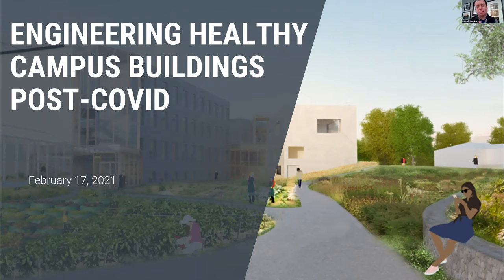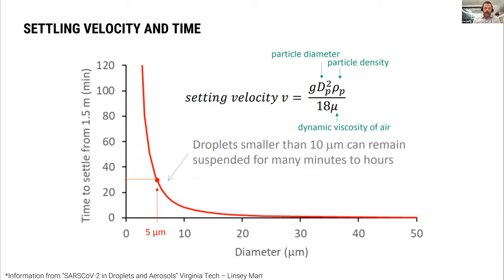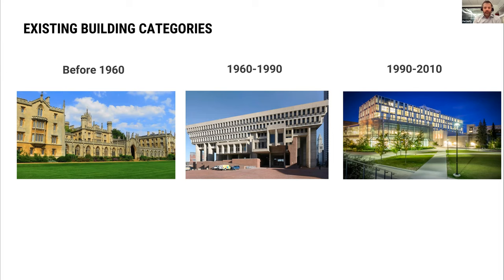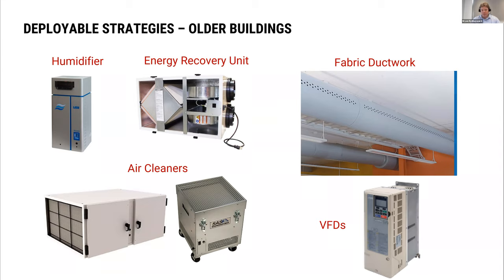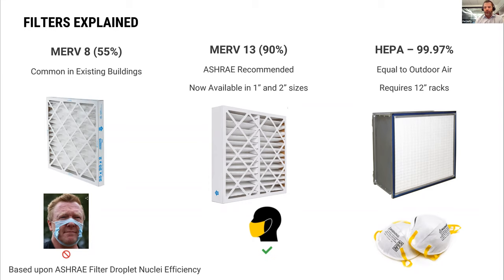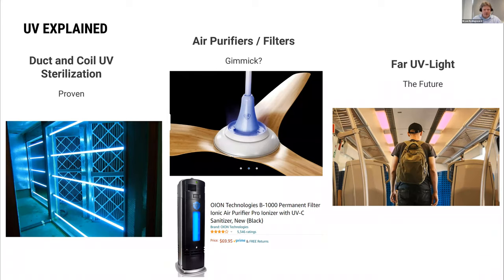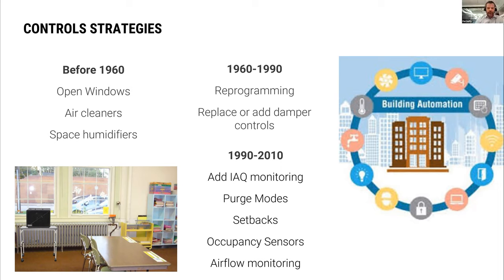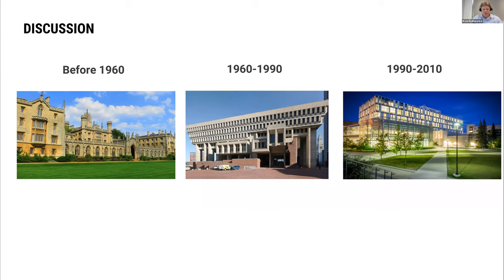BSA/SCUP: Engineering Healthy Campus Buildings Post-COVID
Healthy Campus Buildings – Session 02